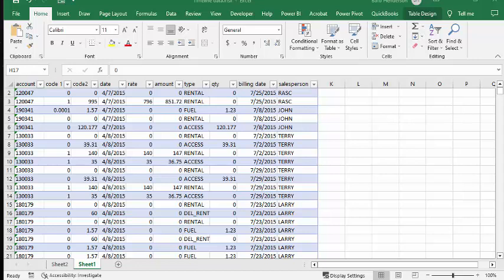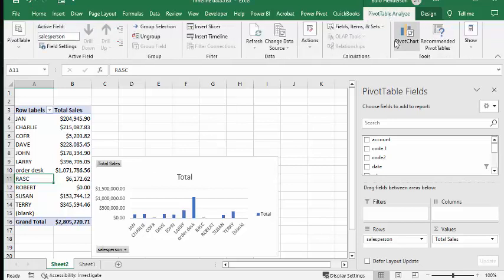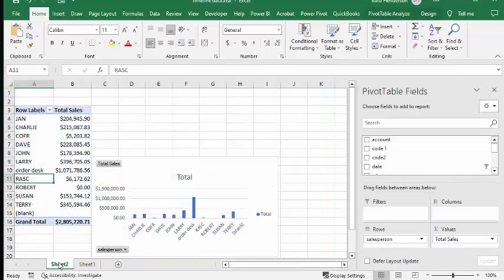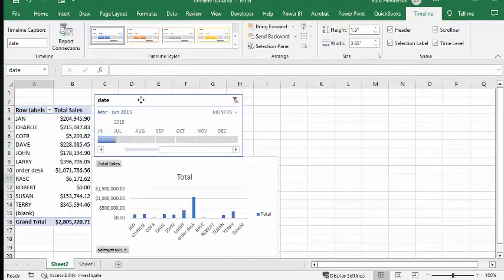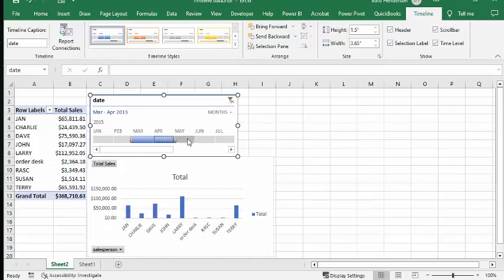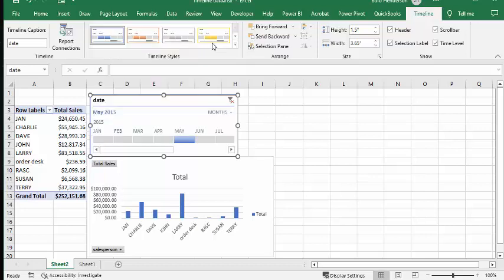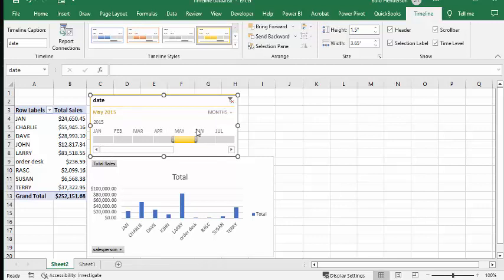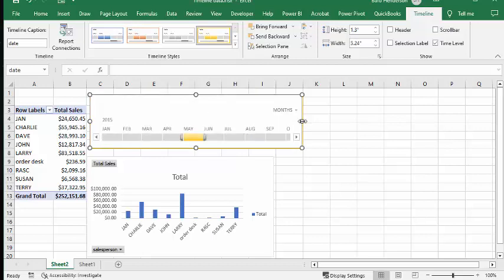Enter a timeline on your Pivot Table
Enter a timeline on your Pivot Table.  timeline will allow you to filter your data by time.

easyexcelanswers